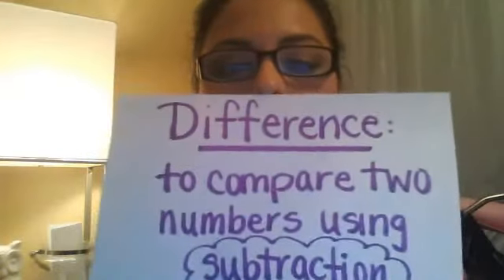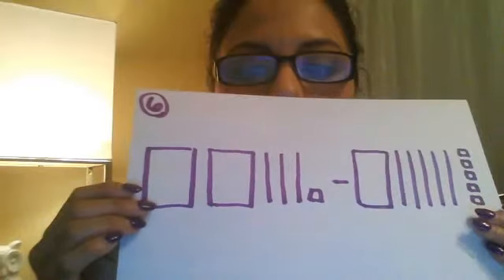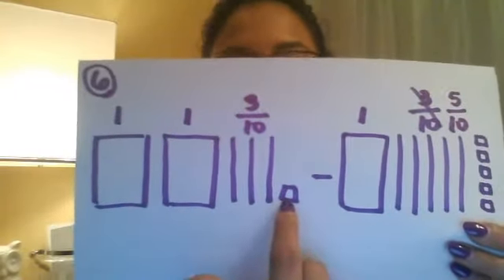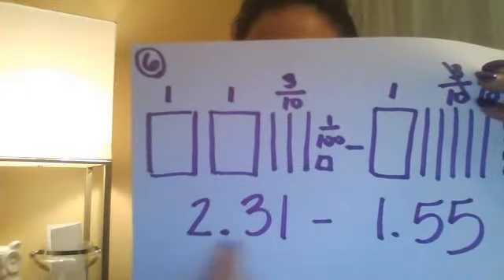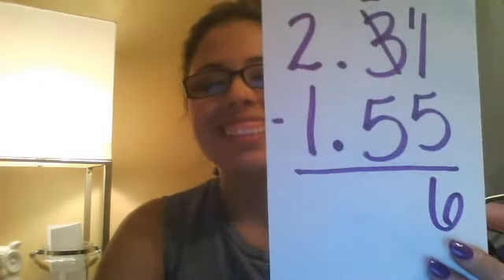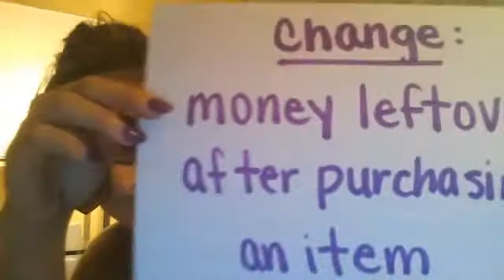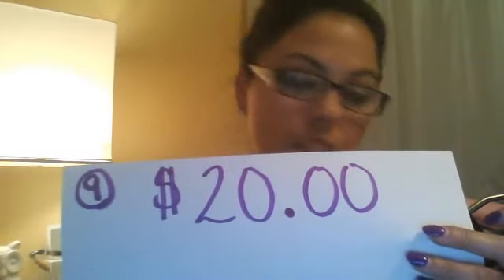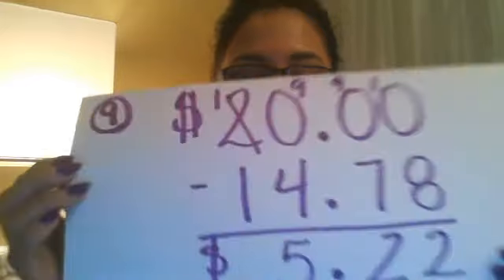Math with Max-Adding and Subtracting Decimals